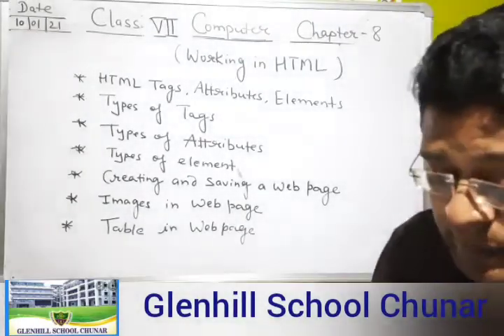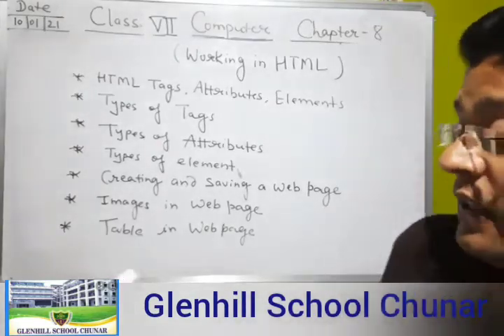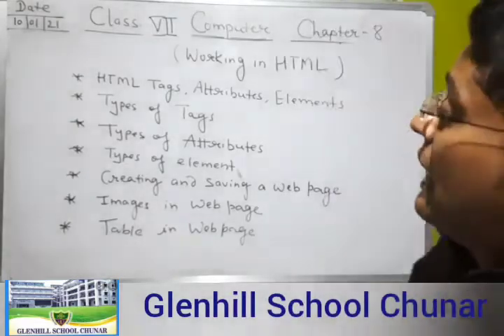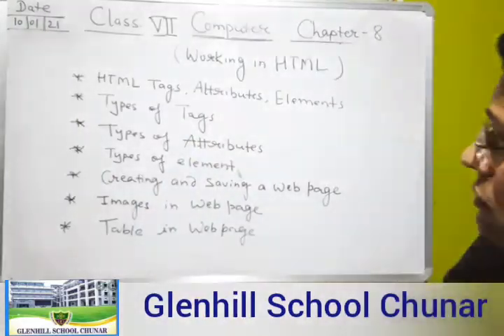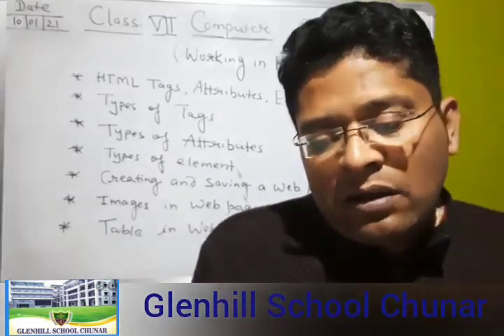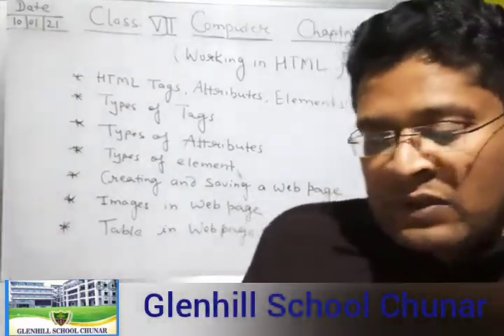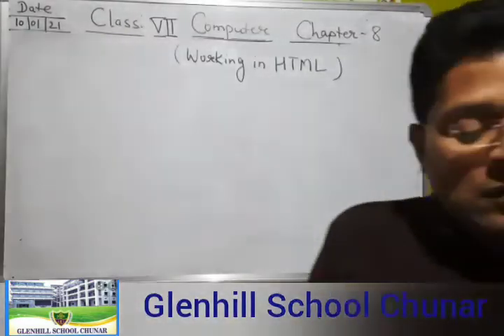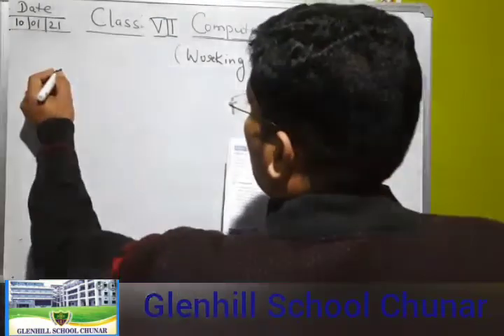Class-7, Subject- Computer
Chapter-8 Working with HTML